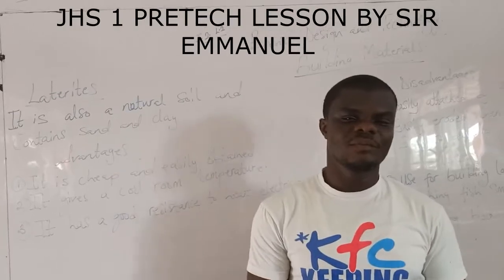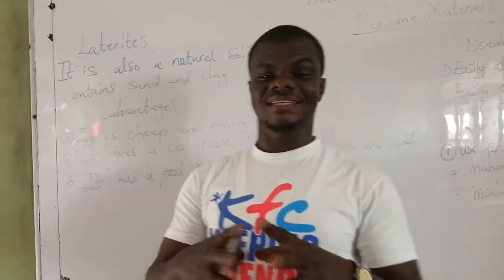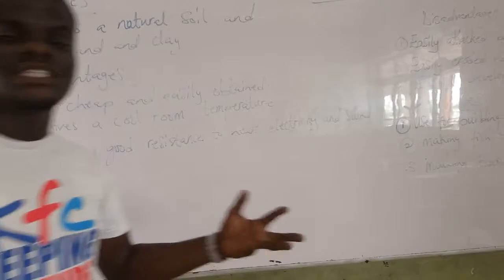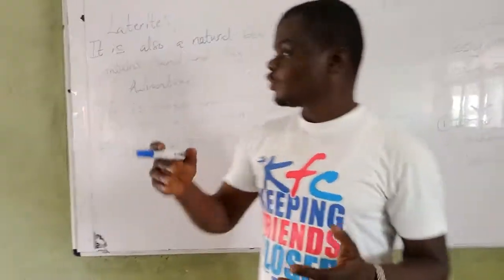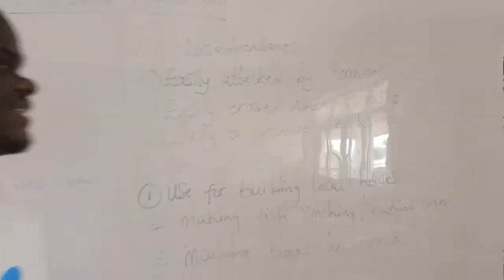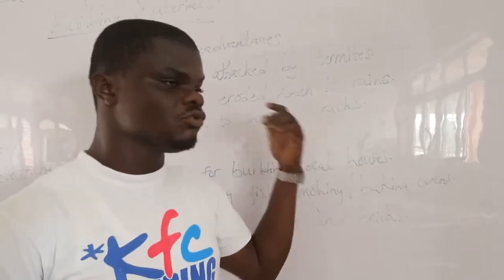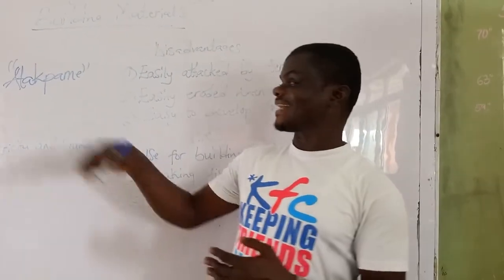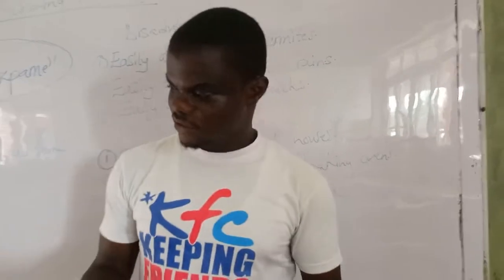Jhs 1 Pretech Lesson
Jhs 1 Pretech Lesson By Sir Emmanuel